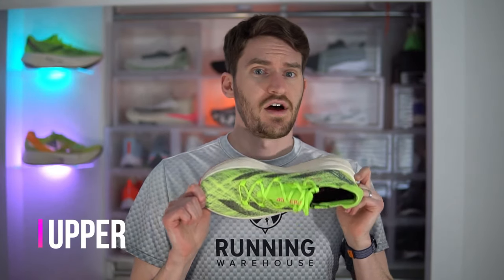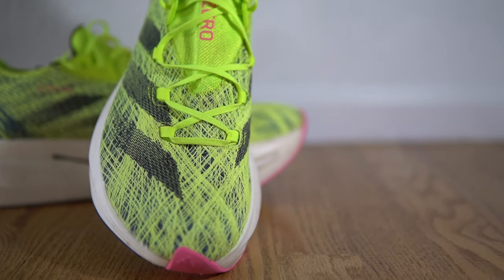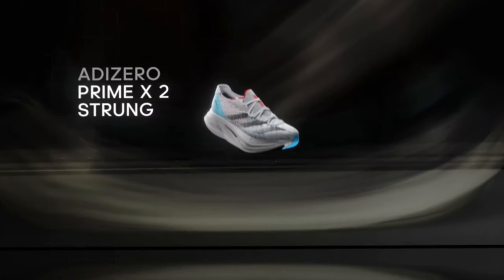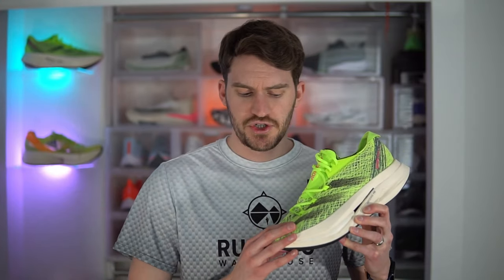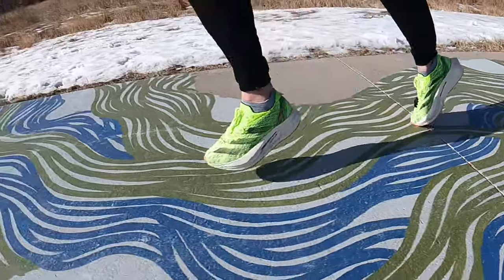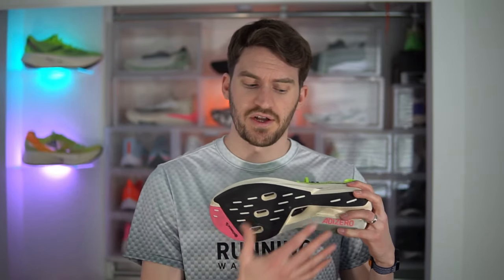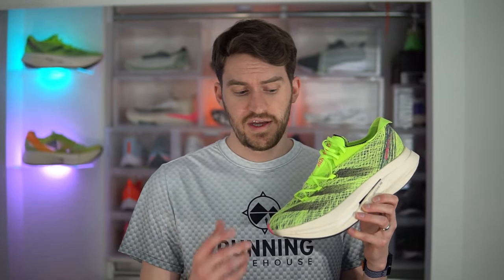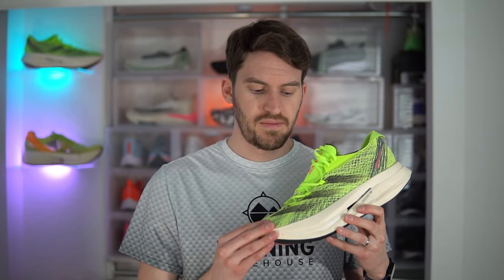Adidas Prime X 2 Strung Review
The Adidas Prime X 2 Strung packs a ton of bleeding edge tech into one shoe, but does innovative tech make it a good shoe?

0:00 Intro
0:39 Upper
1:32 Midsole
2:30 Outsole
2:45 Ride & Run Type Review
5:23 Conclusion

[Support TeknoAXE]